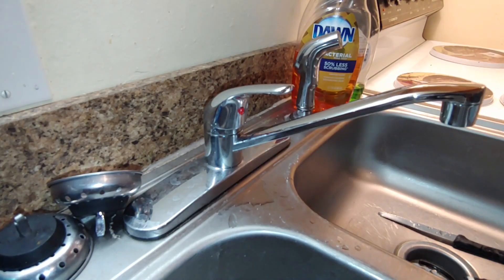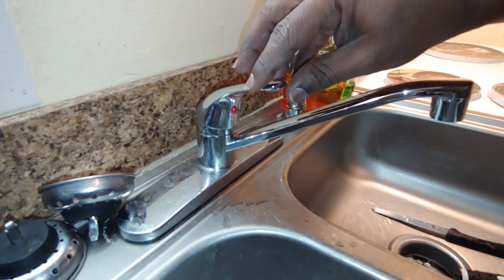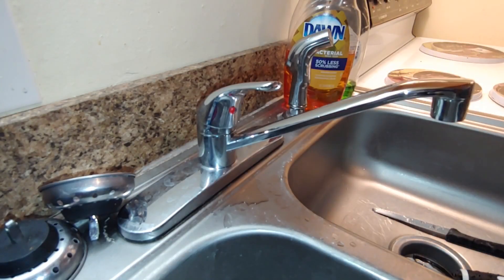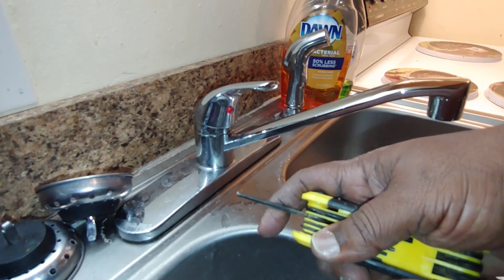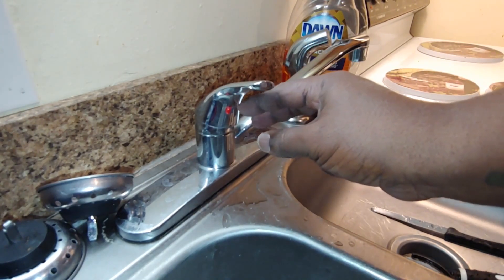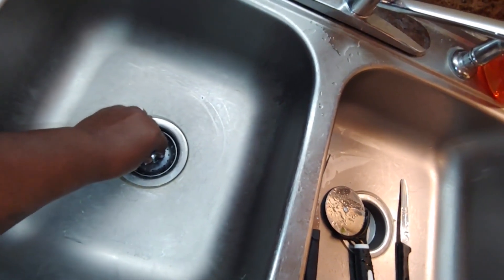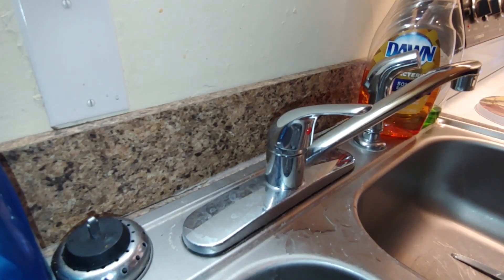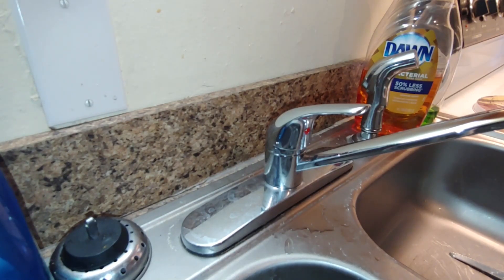Kitchen faucet How to fix it yourself (DIY)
Hello in this video I will show you step by step how to fix your kitchen faucet yourself. The tools you will need is a 1/8 SAE or 3 metric Allen wrench /Hex key and a flashlight. Lets do this (DIY)